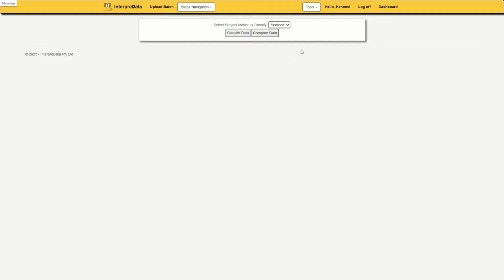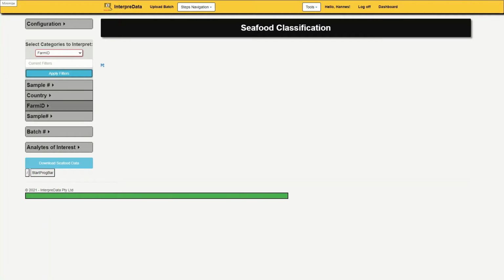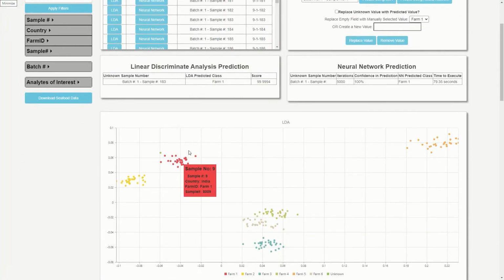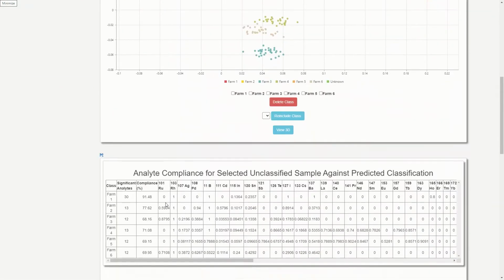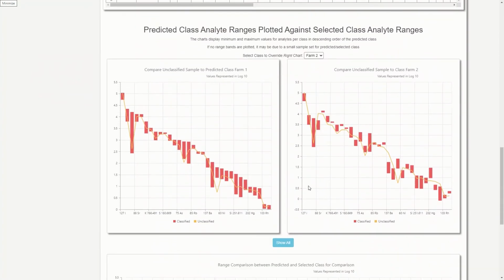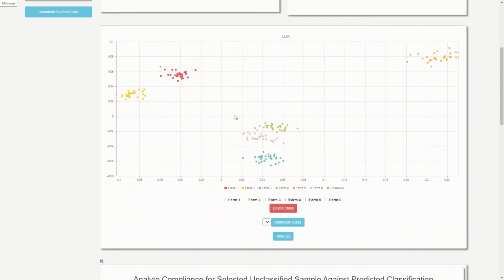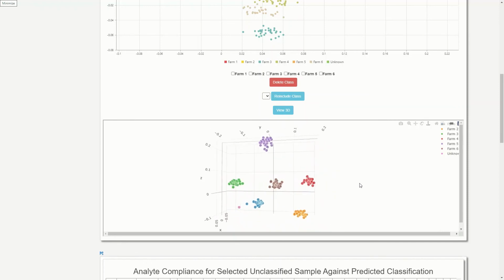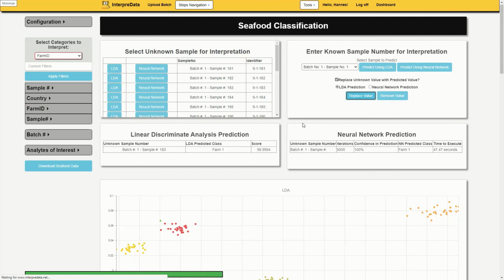Interpredata TraceBase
Seafood Classification Demo